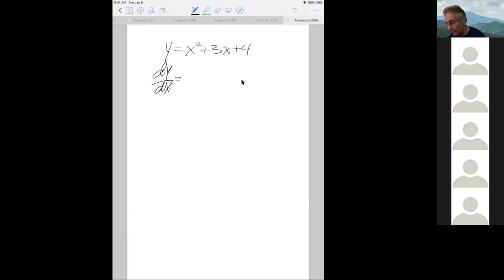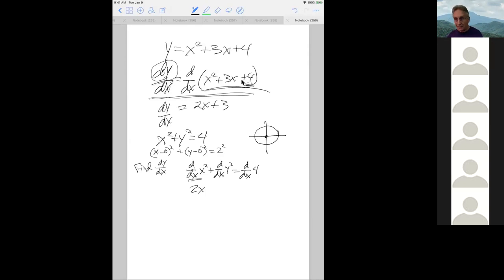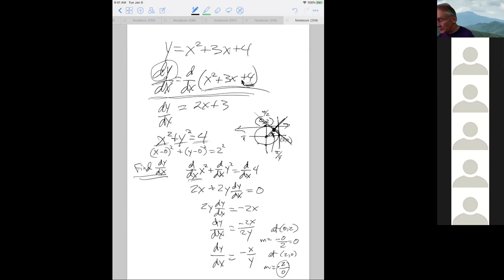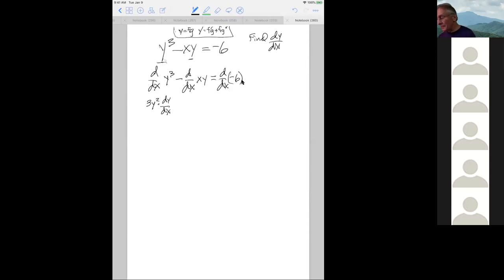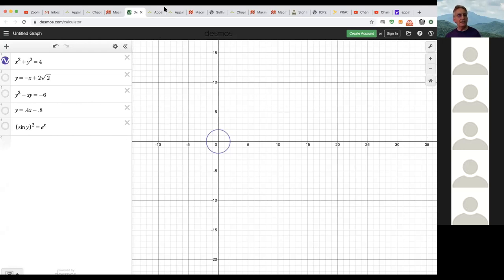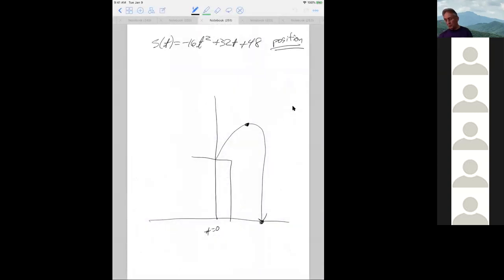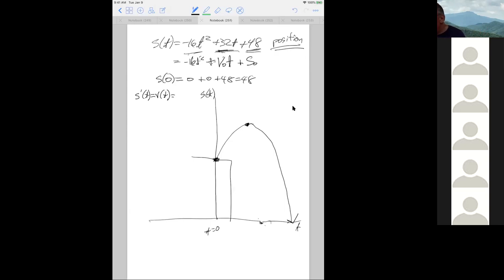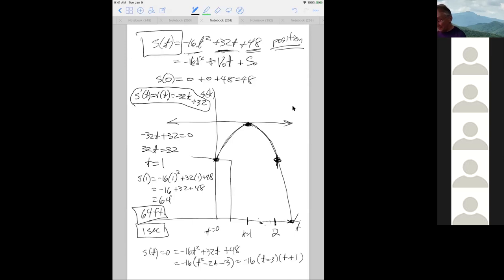6:8 Class Meeting